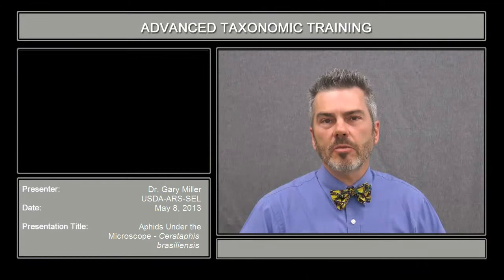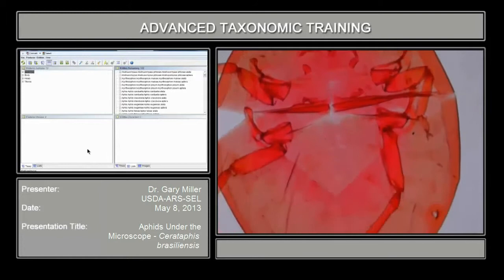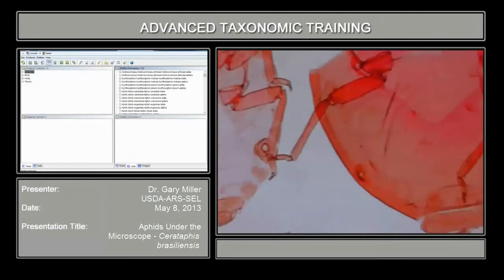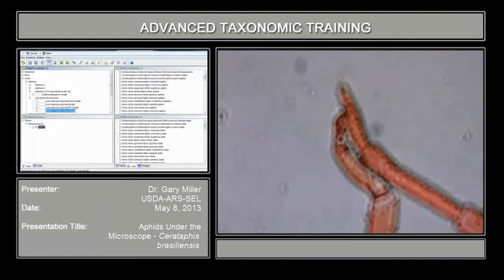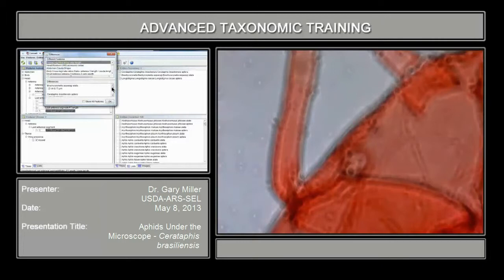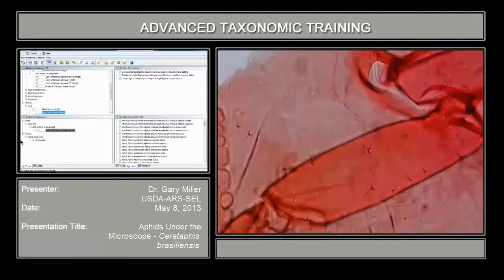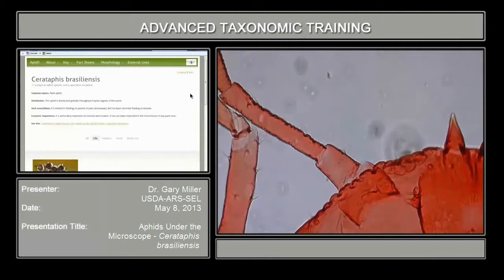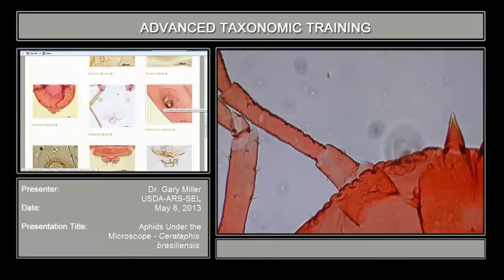Cerataphis brasiliensis - aphids under the microscope